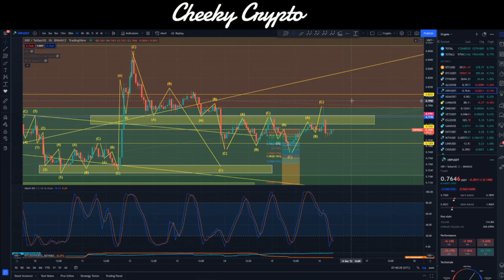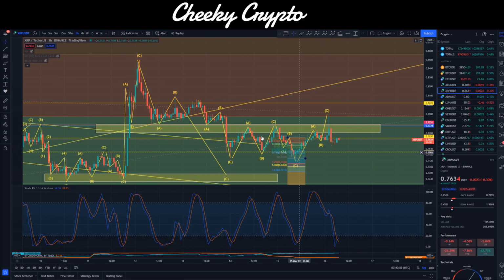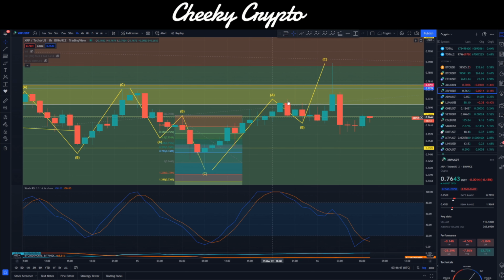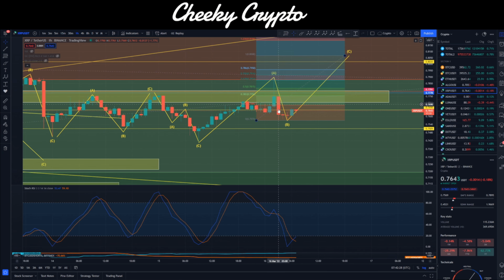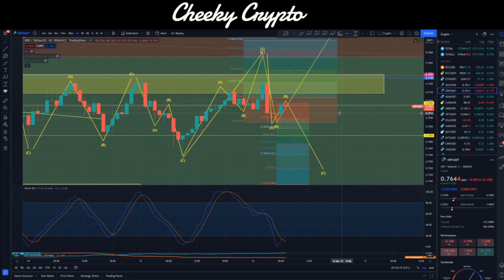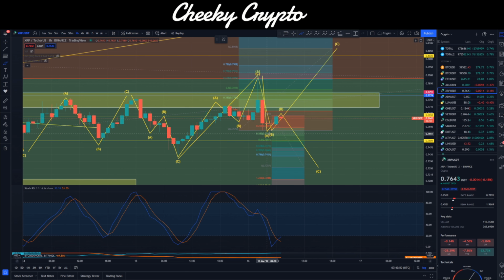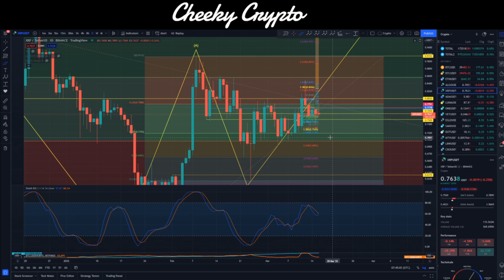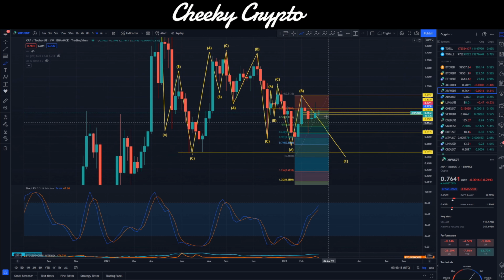XRP Video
📚 Learn Trading & Crypto:

Educational resource only – no guarantees of financial outcome.

Timestamps